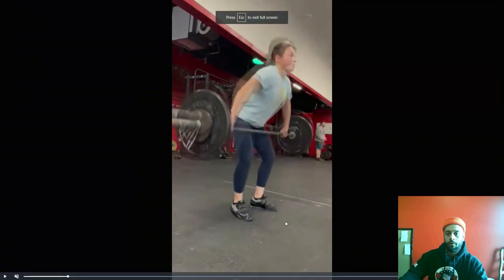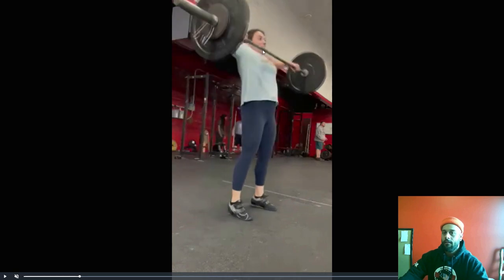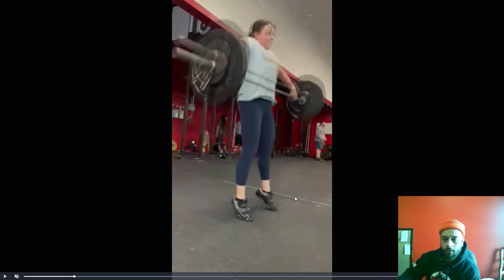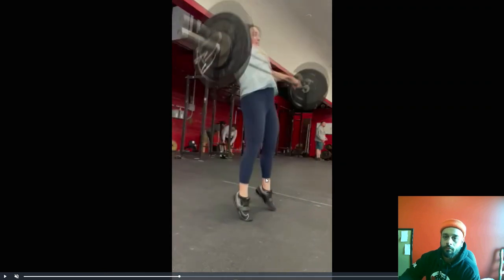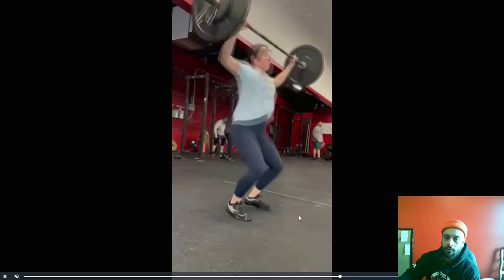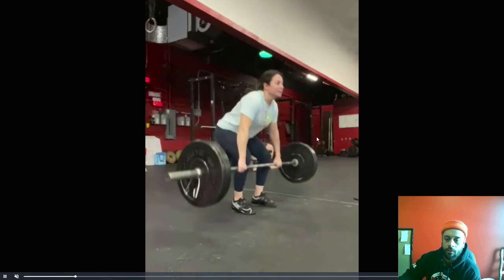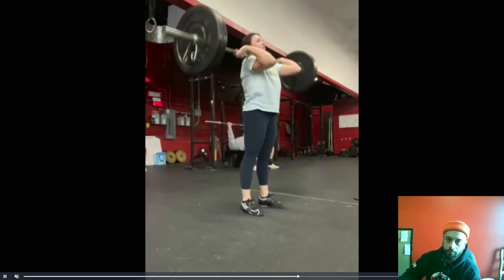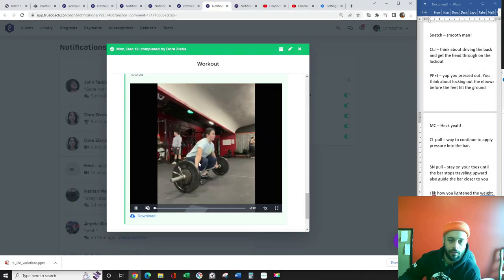DT 12 13